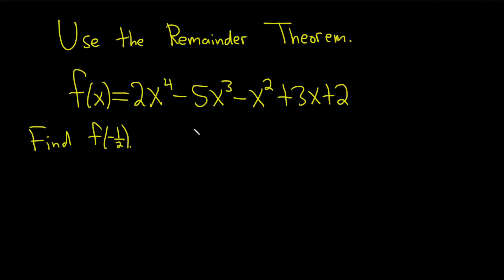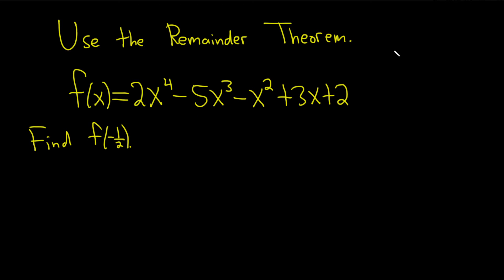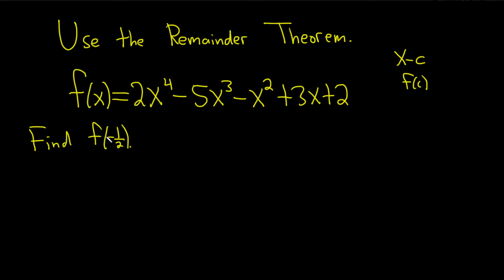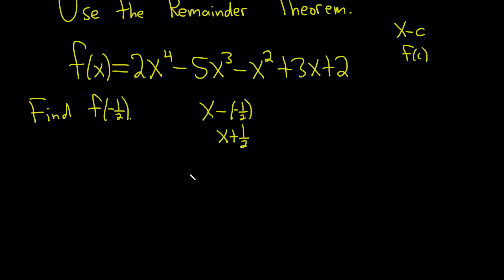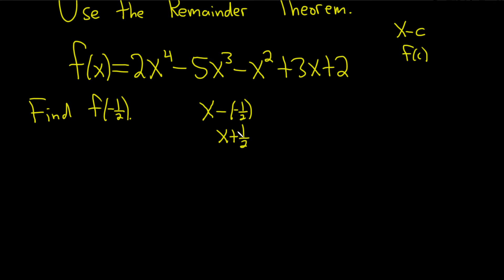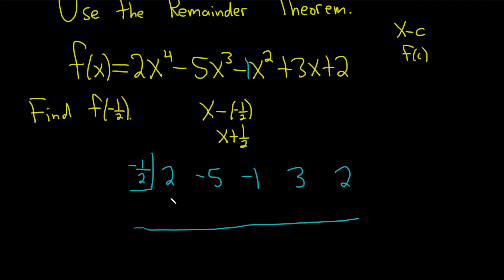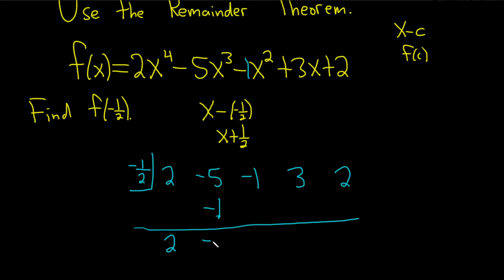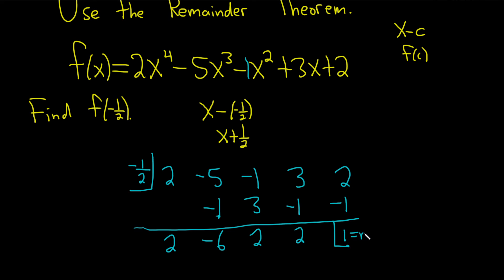Use the Remainder Theorem and Synthetic Division to Find the Function Value of the Polynomial